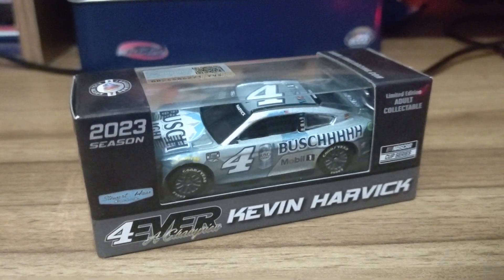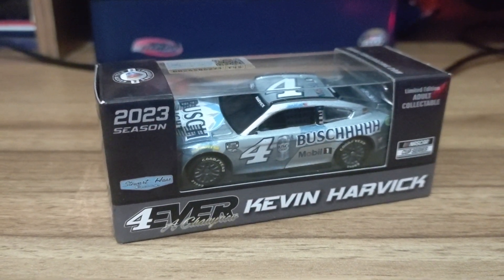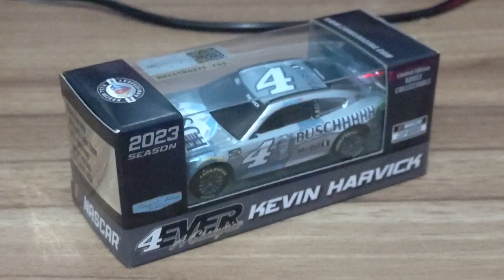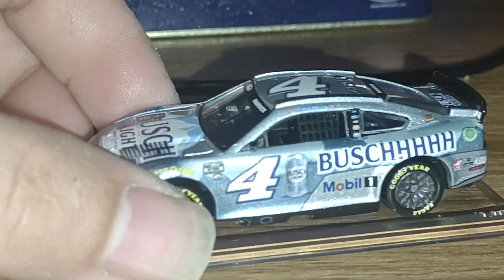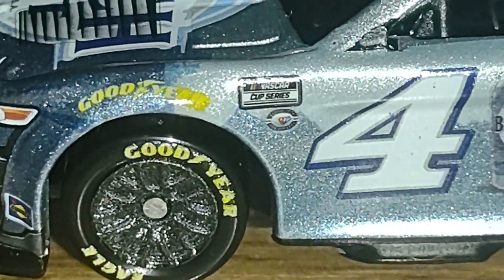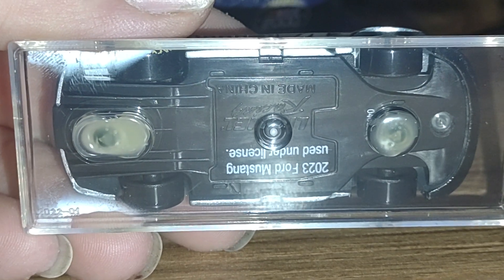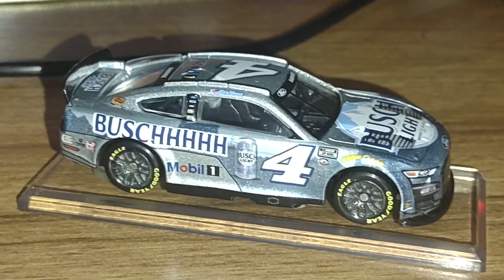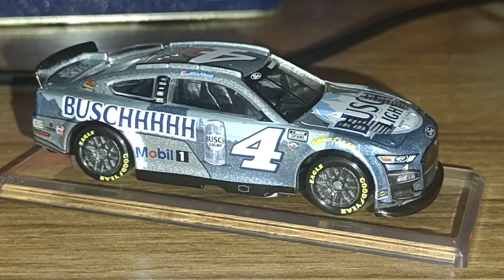NASCAR 1/64 DIECAST REVIEWS: 2023 #4 Kevin Harvick Busch Light Beer Ford Mustang review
4Ever A Champion
Earlier in the season, it was confirmed that Kevin Harvick would race his final full-time season with Stewart-Haas Racing and hang up his helmet and firesuit concluding the 2023 season. Kevin Harvick raced his way from the Busch Series (now Xfinity Series) to replacing the late, great Dale Earnhardt after tragedy struck on the final lap of the 2001 Daytona 500. Kevin would pick up two wins of his career, Rookie of the Year honors, and also the 2001 NASCAR Busch Series Championship. In 2006, he would win the Busch Series Championship again, and the following year, he would win the Daytona 500 in 2007, and finally in 2014; he would win his first-ever NASCAR Sprint Cup Series Championship driving for Stewart-Haas Racing.
In 2023, Kevin Harvick has racked up 60 career wins (at the time this video is uploaded), 438 Top 10 Finishes, and 31 pole positions.